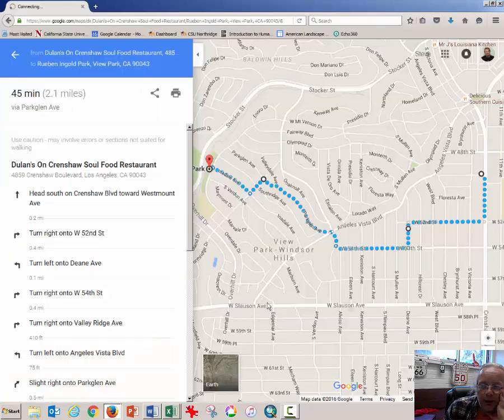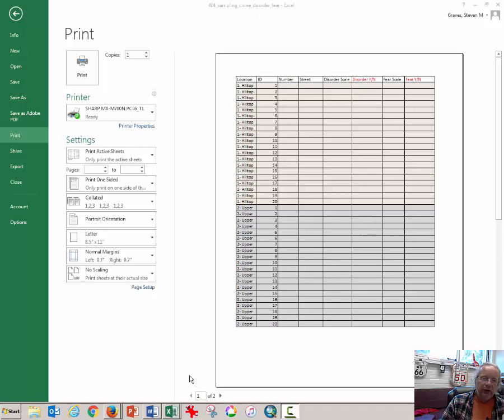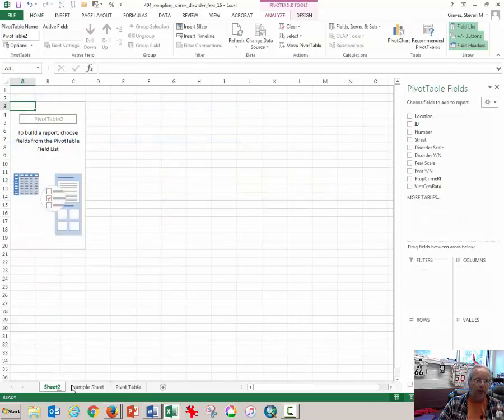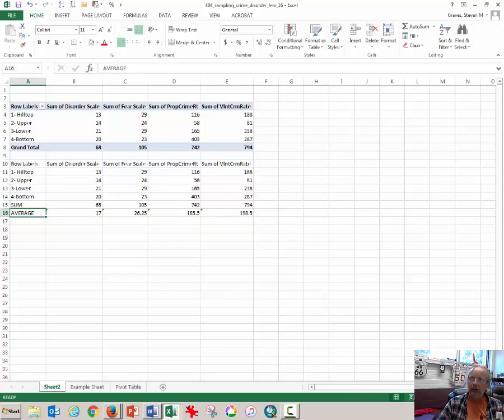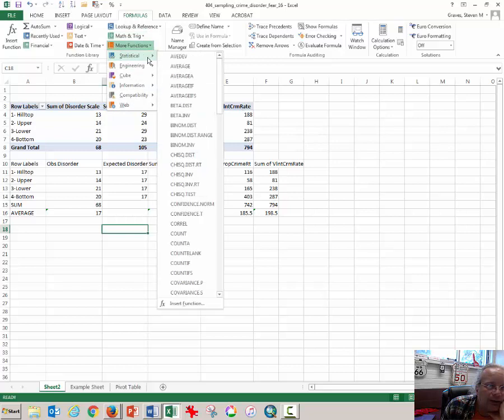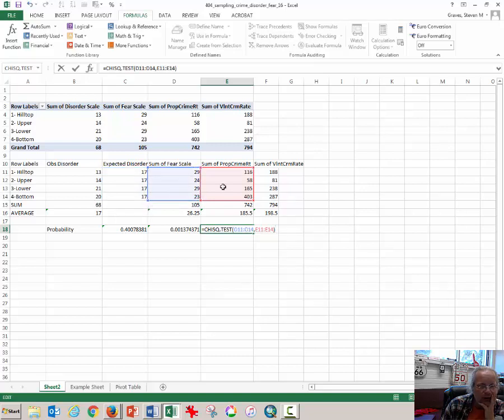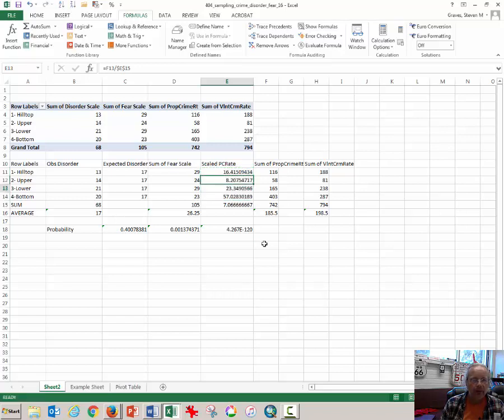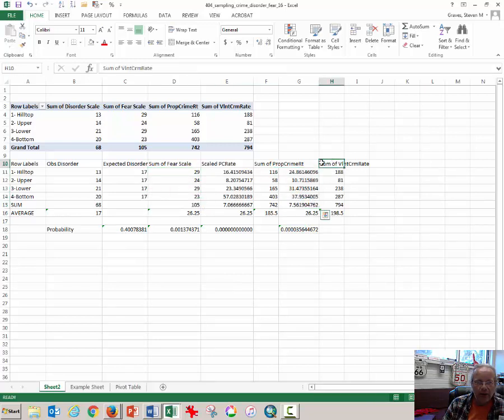Geography 404 - Chi Square Testing - Field Studies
This is a quick, and not-altogether proper, introduction to using the Chi Square test for the field - gathered data.

Essentially, you'll use this test to estimate whether observed conditions across the areas you canvased match expectations.